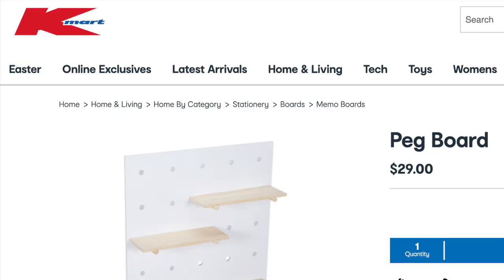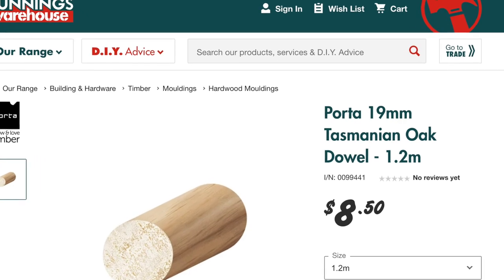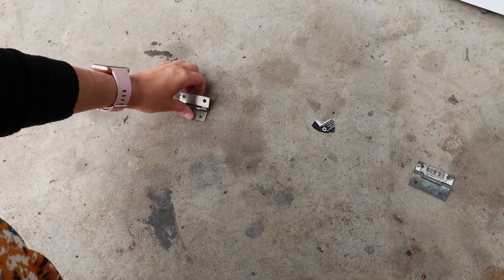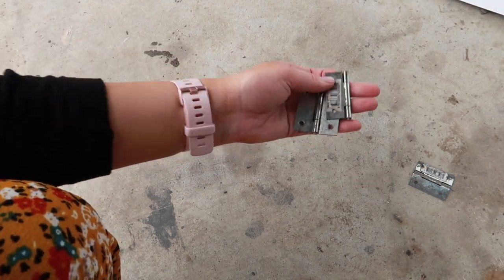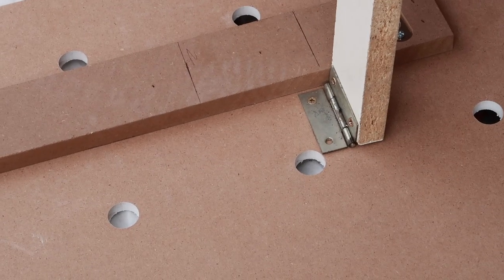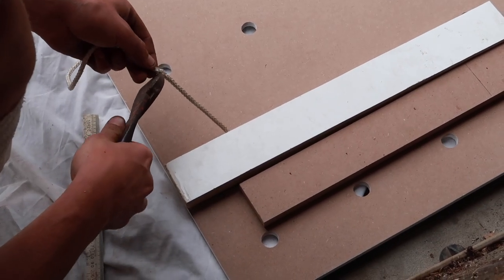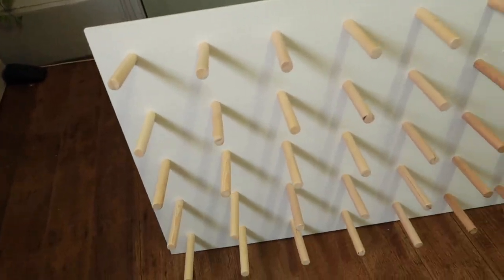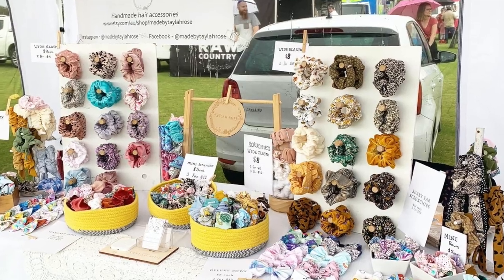scrunchie peg board DIY for market craft fair display || how to display scrunchy | how to make stand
In this video i show you how i made my new scrunchie board. i fit 3 scrunchies per stick and with 35 pegs thats 110 scrunchies! You can also make two smaller versions using the kmart peg board

materials
- kmart peg board
- 2x hinges
- screws and drill
- cord/rope
- planks ( i used approx 5.5cm by 50cm)
- 3-4 x dowel ( i used 19mm by 1.2m)
- sander ( i used electric)
- power saw or hand saw

Intro - 0:00 - 0:11
materials needed - 0:12 - 1:37
method - 1:38 - 3:36
tips and outro - 3:37 - 5:25